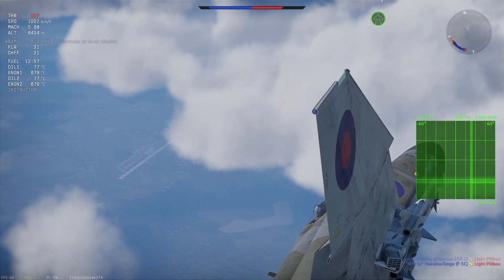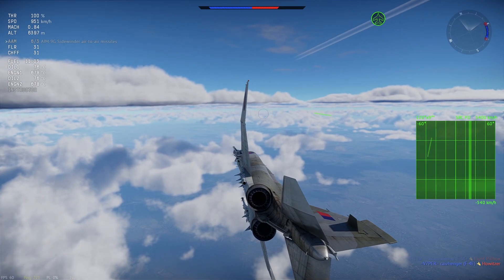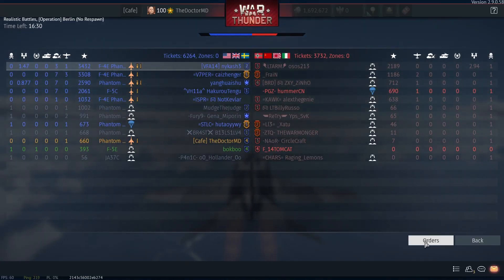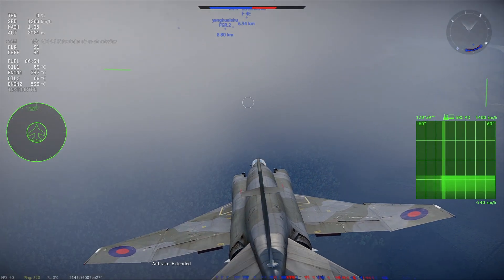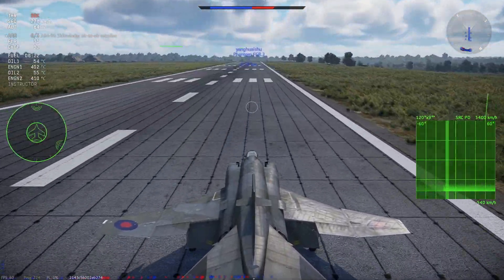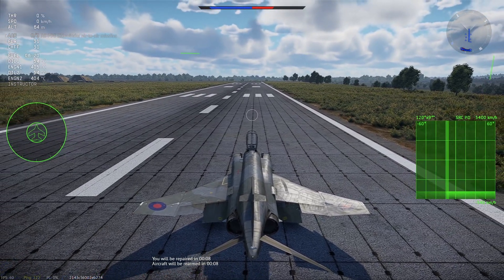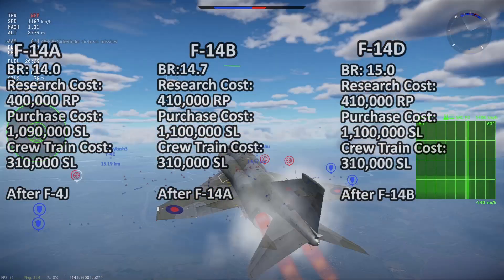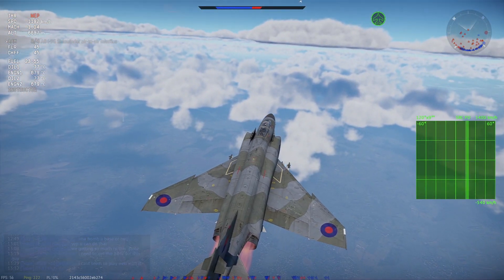War Thunder - How To Implement: F-14 Tomcat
What a way to end Swing Wing September by talking about the ultimate swing wing fighter, the F-14!